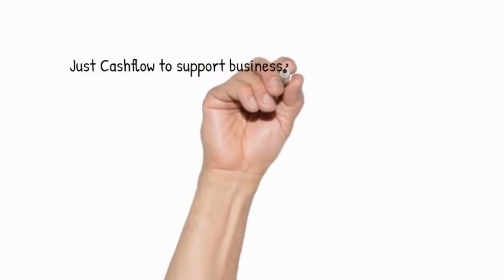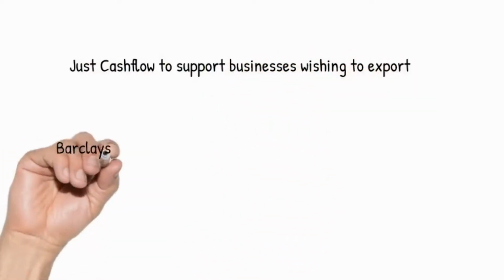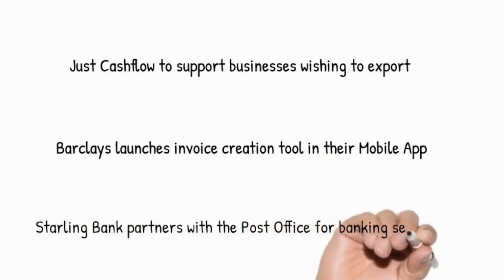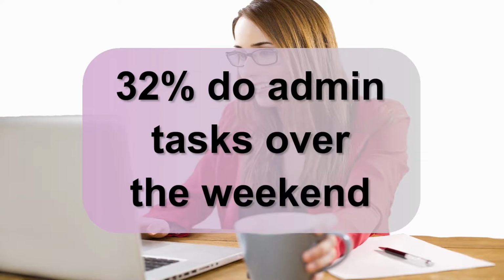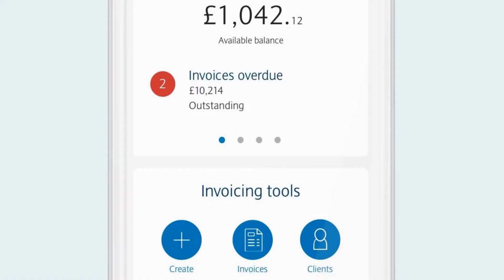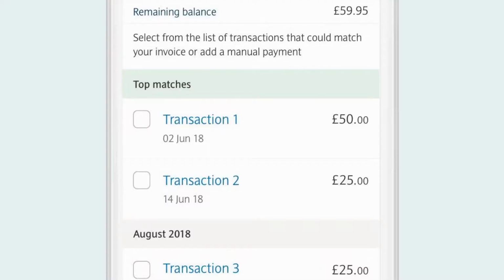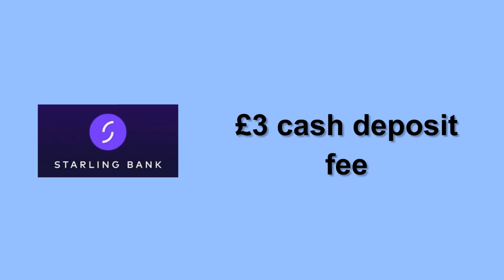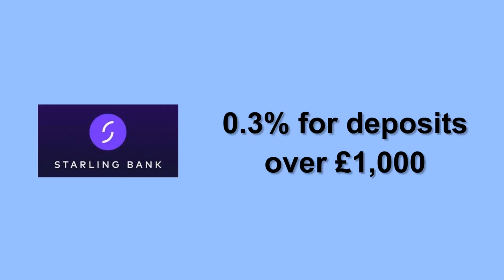Just Cashflow Export Advice, Barclays Mobile Invoicing & Starling Bank, Post Office Tie Up - BFB 235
With a drive to boost the number of businesses exporting, a survey from alternative finance provider Just Cashflow has revealed a lack of knowledge is holding businesses back from taking the export leap. To close the gap, we look at an announcement from Just Cashflow of an initiative to support businesses wishing to export.
Administration tasks, such as invoicing and follow-up, can divert business owner’s attention. To ease the burden Barclays has launched an add-on to their Mobile Banking App which allows customers to create, track and reconcile invoices.
Whilst High Street banks are busy closing branches, mobile-only bank Starling has revealed a collaboration with the Post Office, which will make Starling’s services more accessible.